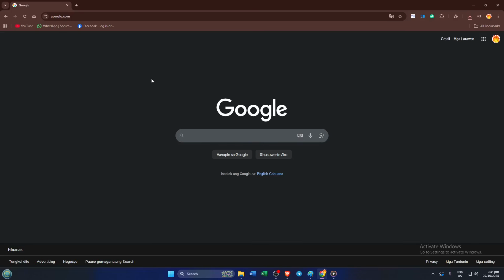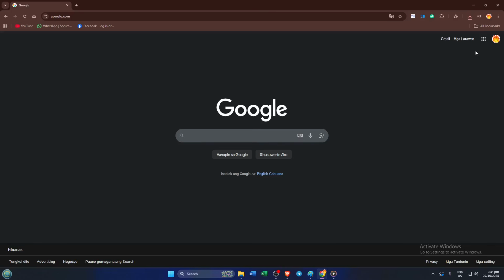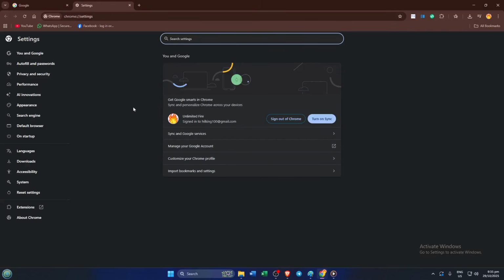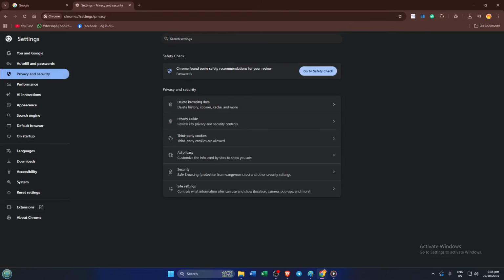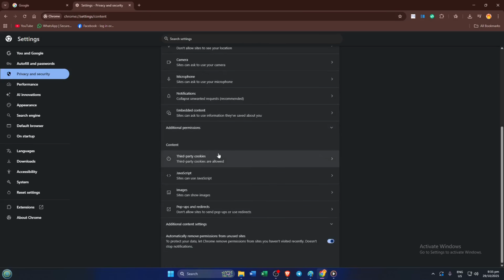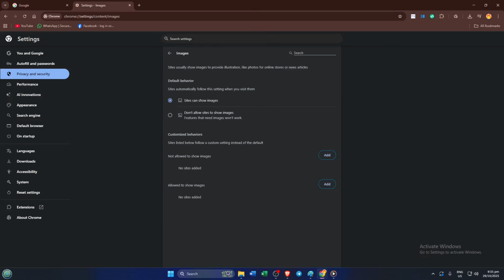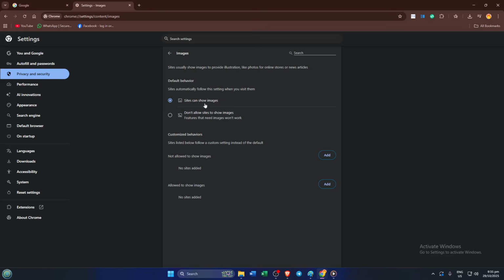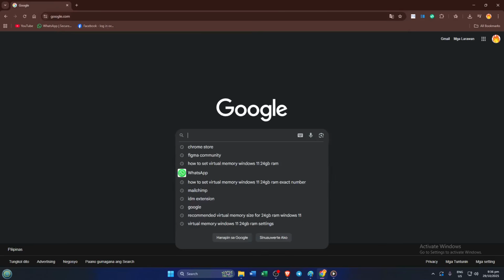How To Fix Images Not Showing In Google Chrome (Beginner-Friendly Trick)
Are images not loading or appearing as broken icons in your Google Chrome browser? In this step-by-step tutorial, we’ll show you exactly how to troubleshoot and fix images not showing in Chrome on Windows, Mac, and Chrome OS.

We’ll cover common causes, including browser settings, cache/cookies, broken extensions, and network problems. Works for Chrome Desktop, Chrome Web, and Chromebooks! Whether images are missing on websites, or thumbnails won’t show, follow this guide to get them back.